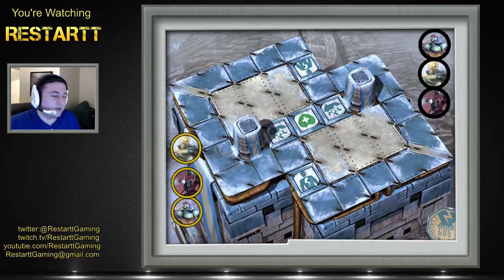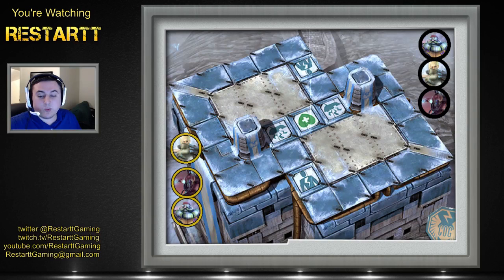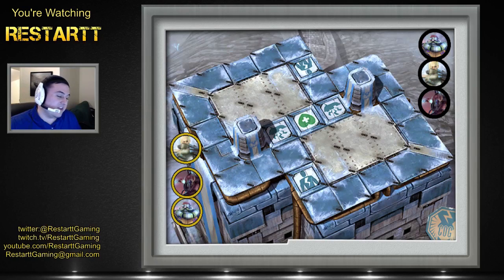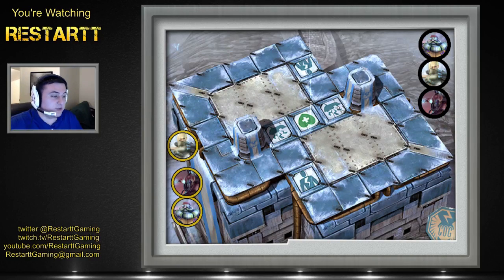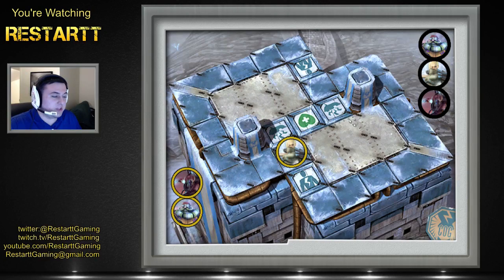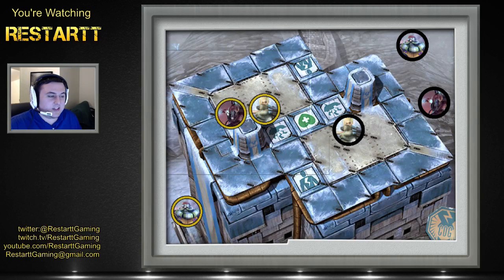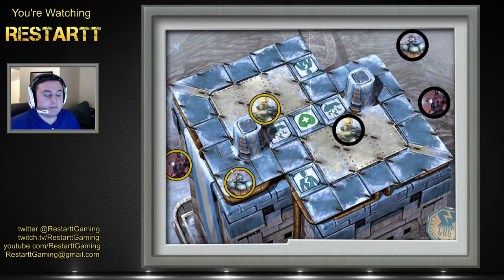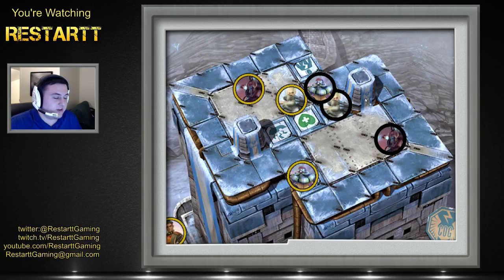Aerena Basics Mount Whitney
Basic tactics and an opener to use on mount whitney